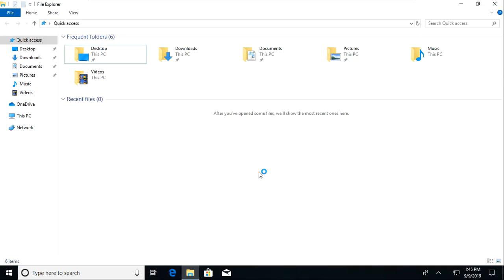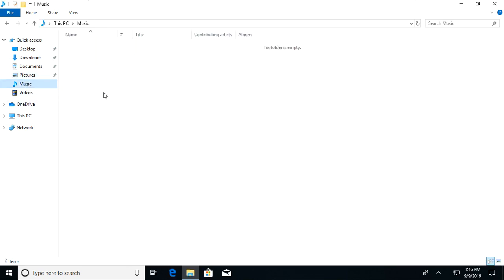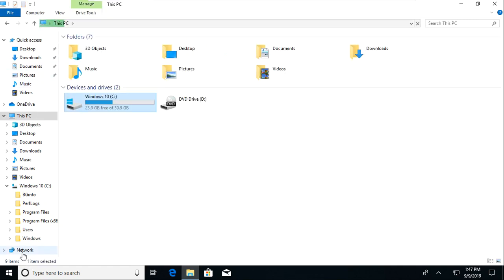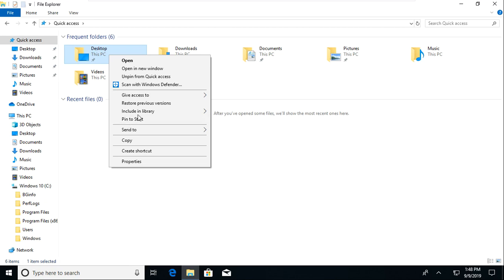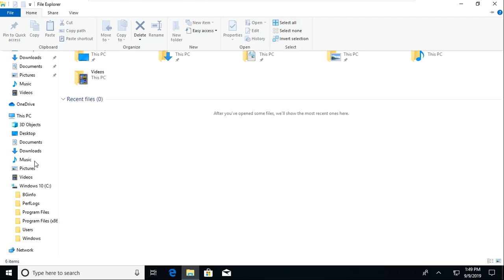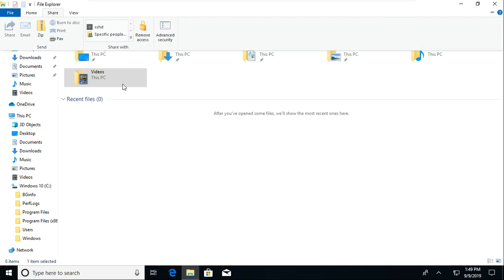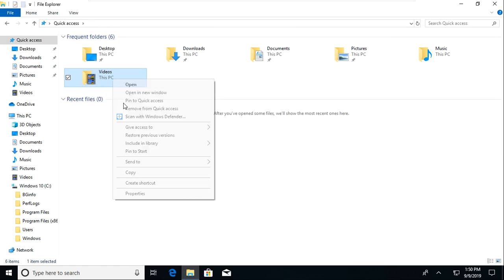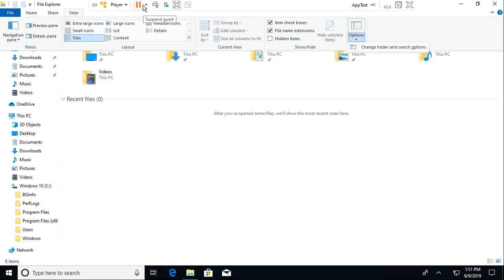Using Windows File Explorer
In this video, we give a quick description of the many uses, purposes, and options in the Windows File Explorer.

If you want to check out more content useful in CyberPatriot competitions, we have many videos on our channel that can help you. We also have a lot of general cybersecurity videos posted, so if you are interested, please check them out.

CyberPatriot is the National Youth Cyber Education Program created by the Air Force Association (AFA) to inspire K-12 students toward careers in cybersecurity or other science, technology, engineering, and mathematics (STEM) disciplines critical to our nation's future. Their programs inspire middle and high schoolers to join in the path of cyber defense and get a head start on education as well as a fun competition experience.